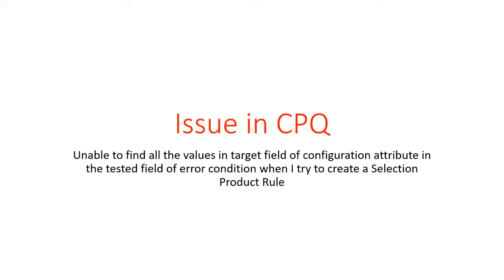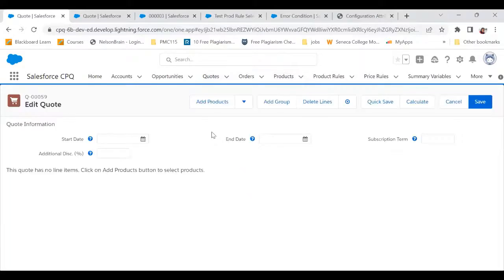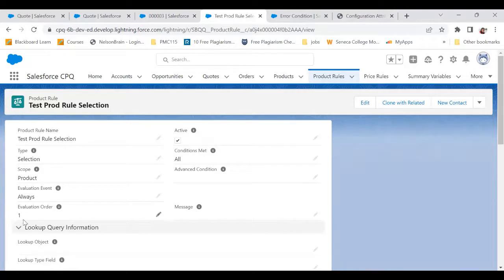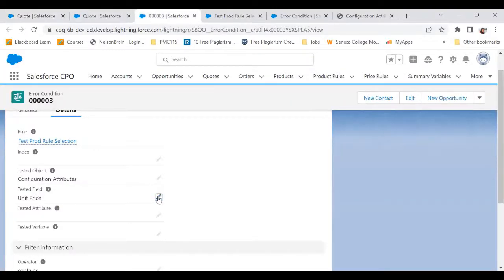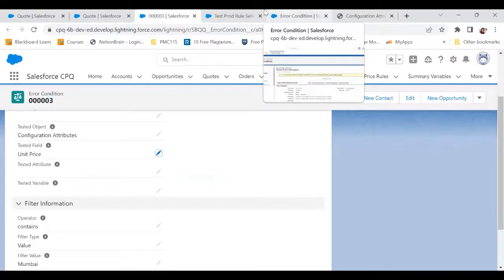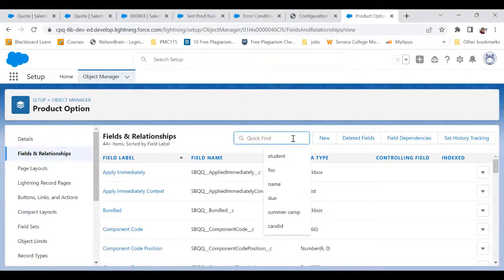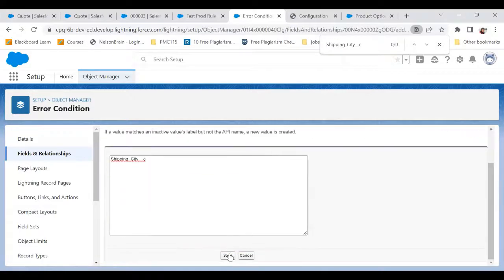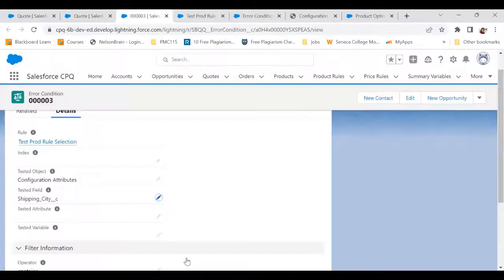CPQ Issue In Selection Product Rule- Target Field Not Visible In Tested Field Of Error Condition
CPQ Error#Product Rule#selection
Target Field's Picklist Values Not Visible In Tested Field Of Error Condition In Product Rule Of Type Select